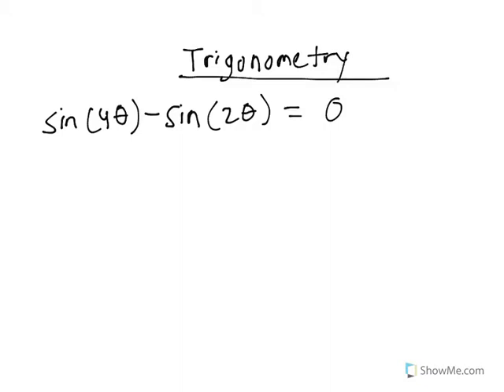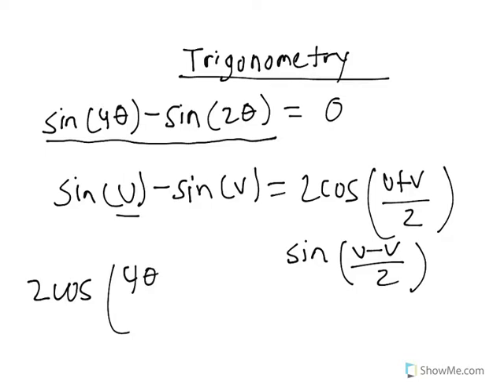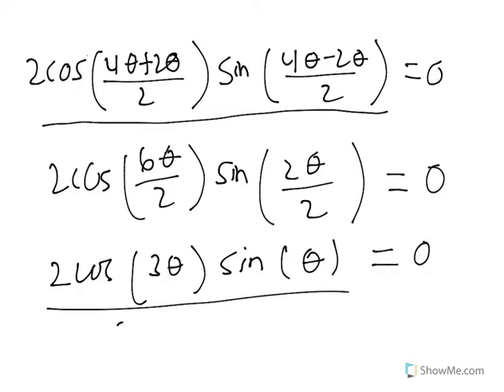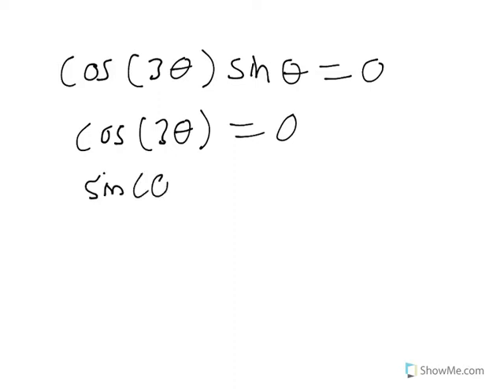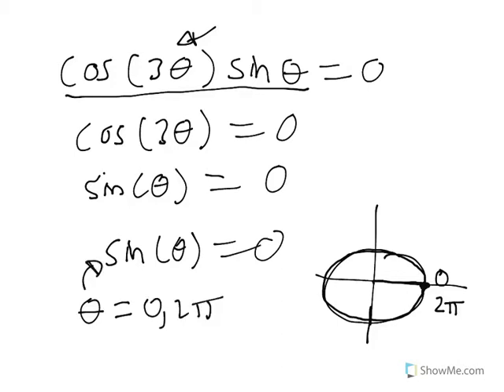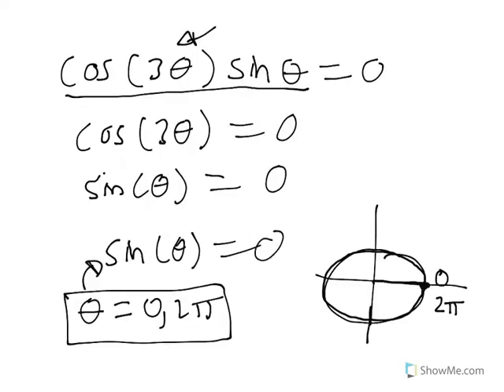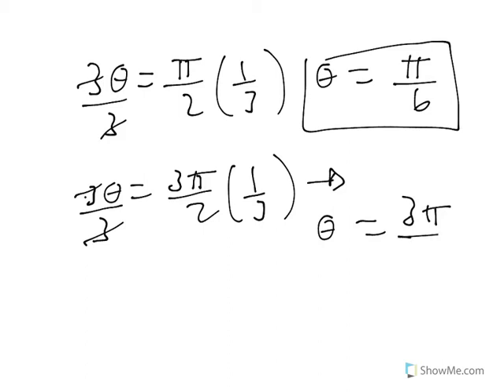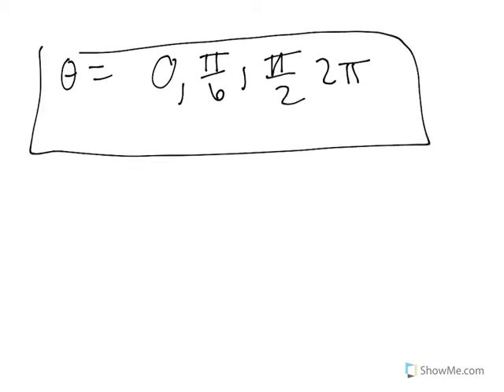Trigonometry - Finding Exact Solutions Using Trig Identities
In this example, I find the solutions to the Trigonometry problem
sin(4ϴ) - sin(2ϴ) = 0 using a Trigonometric Identity.
*Please Note* I forgot to include π in the solution, but it should be in there.